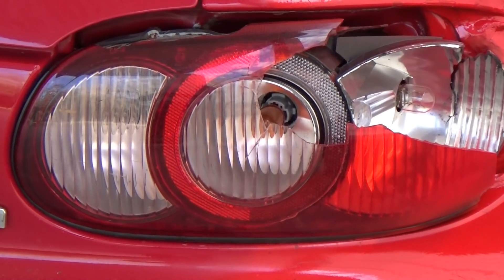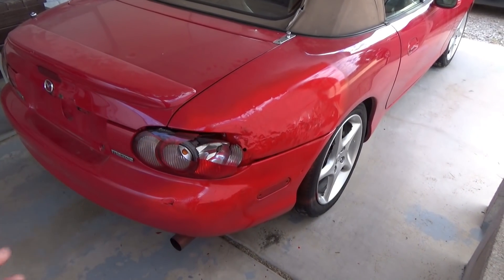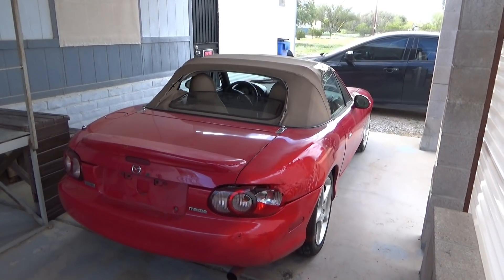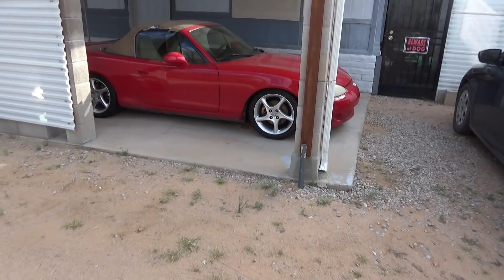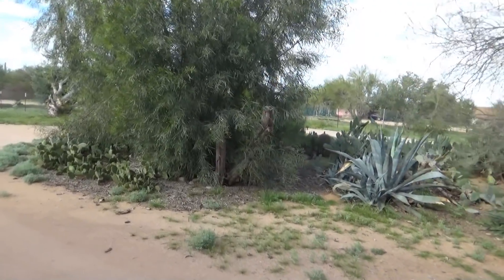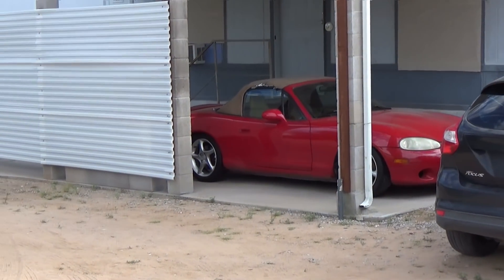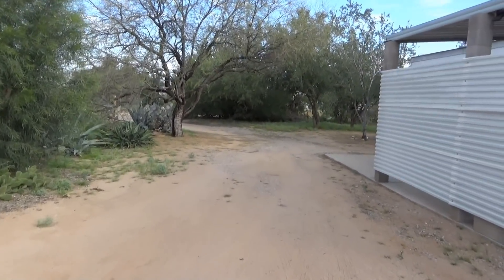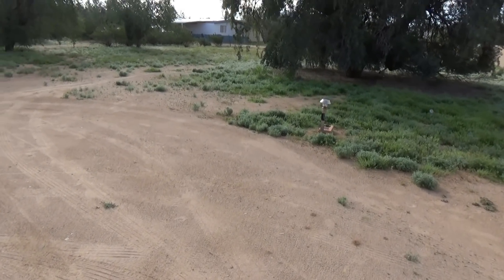Do Not Let Fear Control Your Life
Song: Ever Felt 2